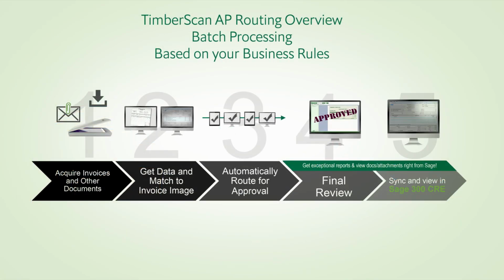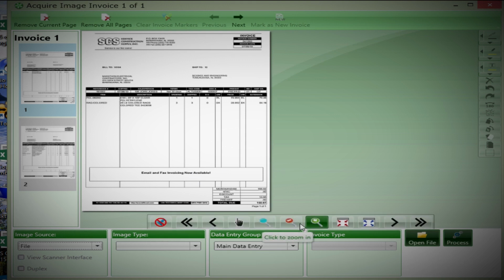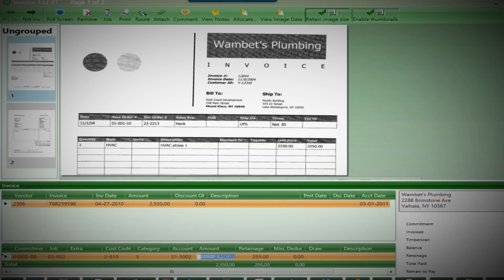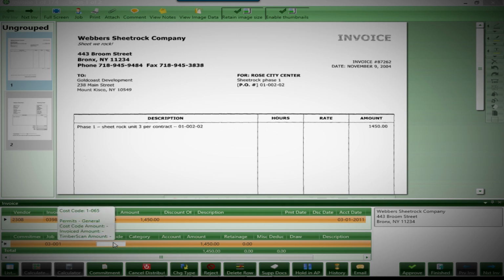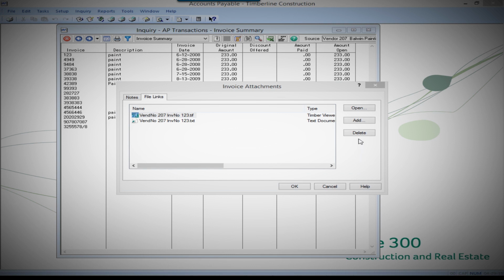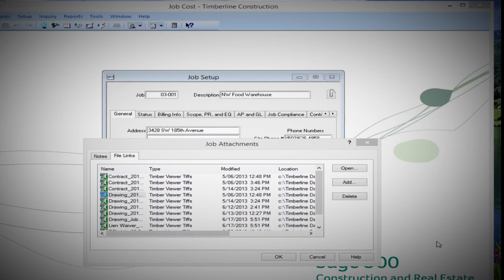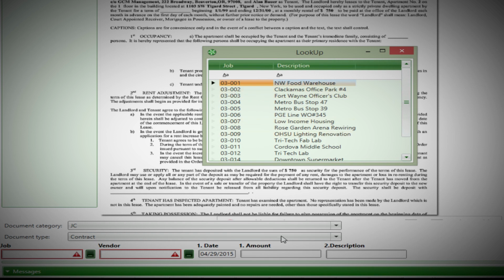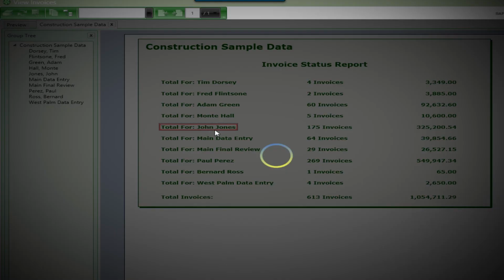TimberScan by Core Associates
TimberScan dramatically streamlines the accounts payable process and provides exceptional reporting capabilities – helping you make well-informed, timely decisions. TimberScan automates any document with workflow, approval, and field-level security. Easy to use and quick to navigate, TimberScan helps improve accounts payable processing and provides exceptional enterprise content management.